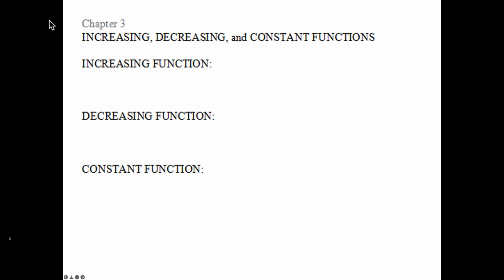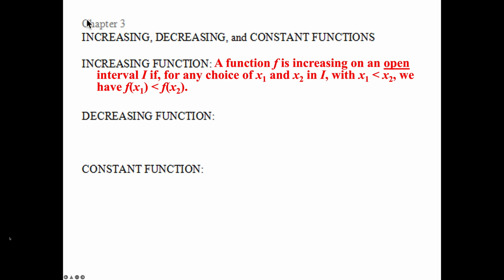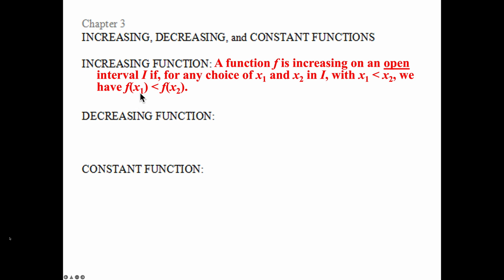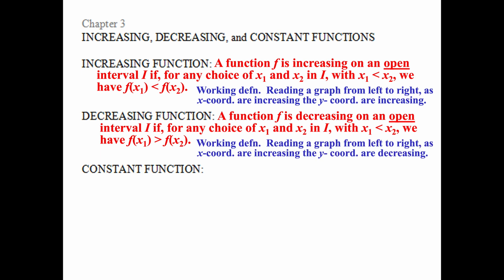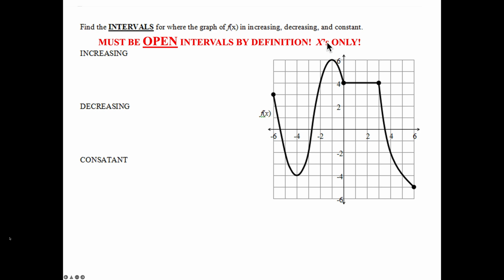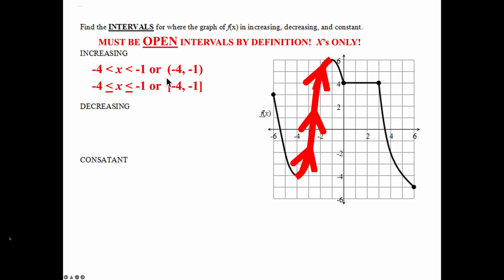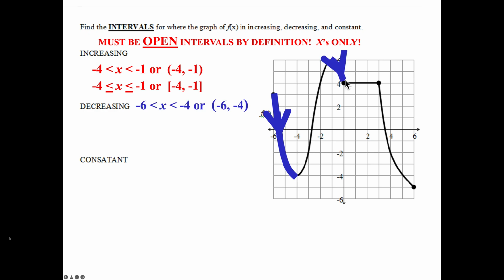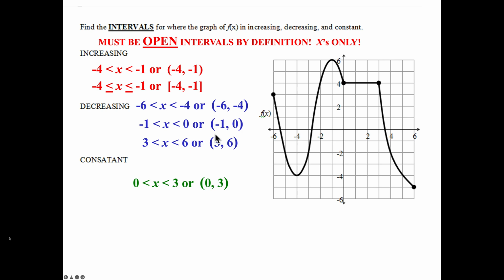MAT 151 3 3 2